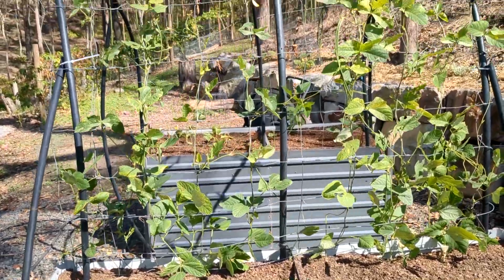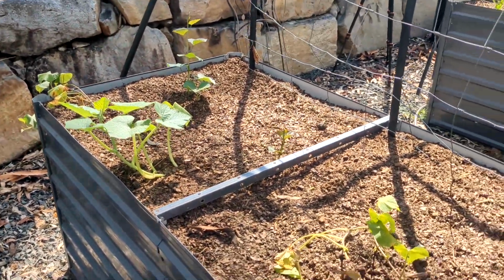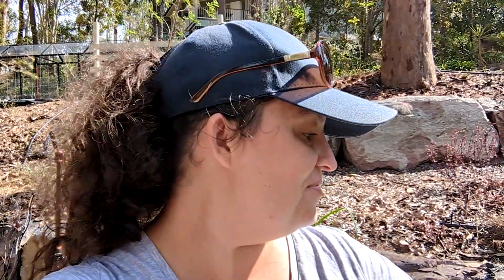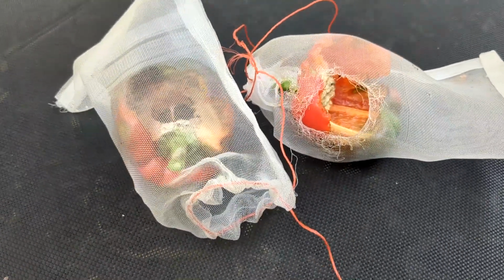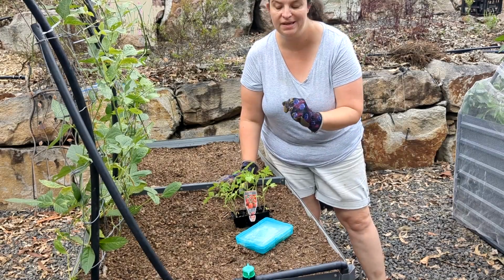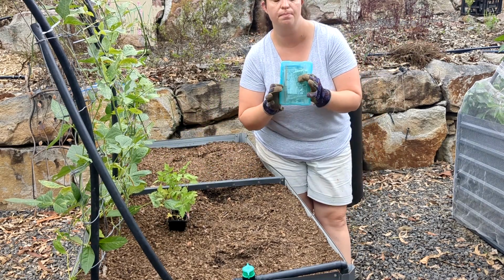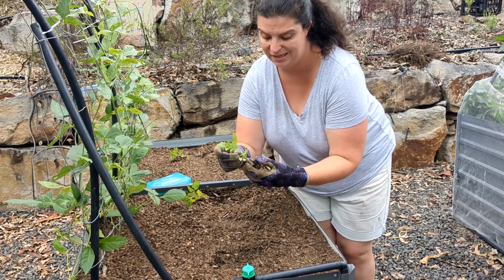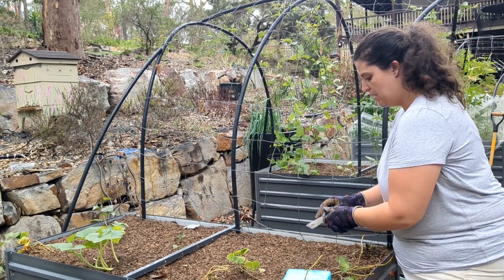Planting in my Aussie Summer Vegetable garden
After finishing the filling of the garden beds it was time to get them replanted for Summer. We visit the local nursery to get some tomato seedlings and then plant them and some seeds into the beds. We also discover some produce loss thanks to some naughty rats.

My garden labels